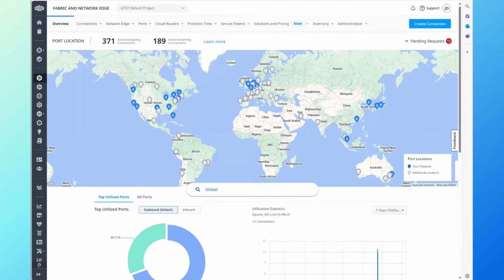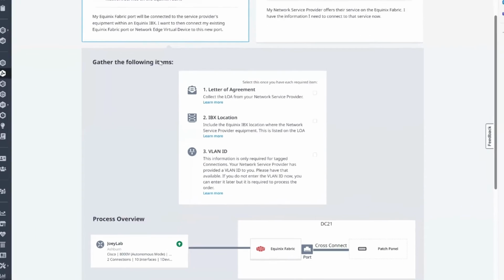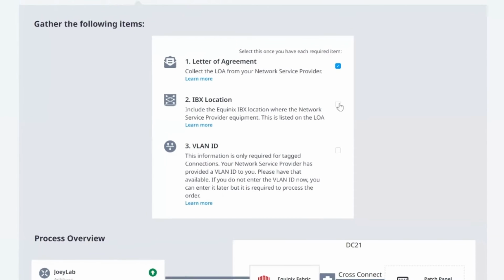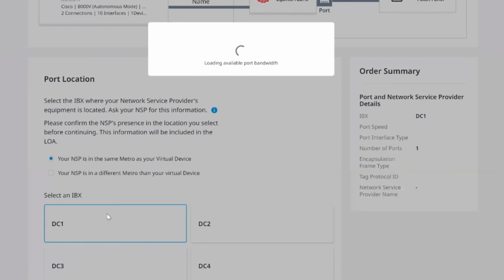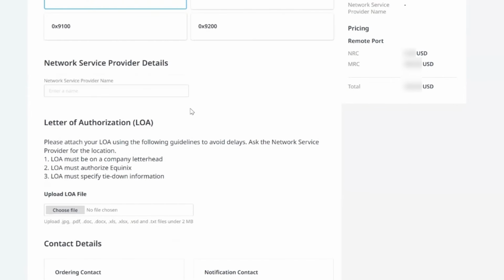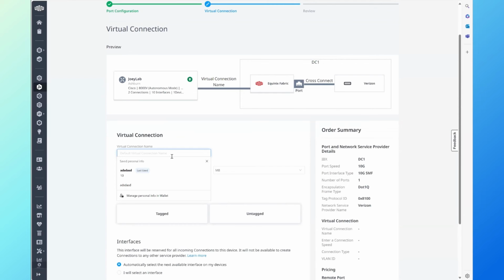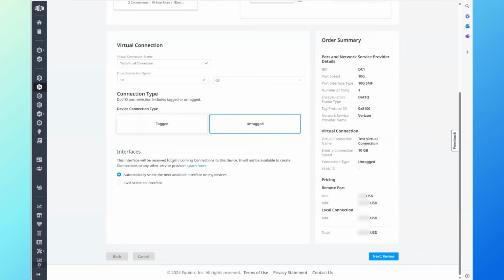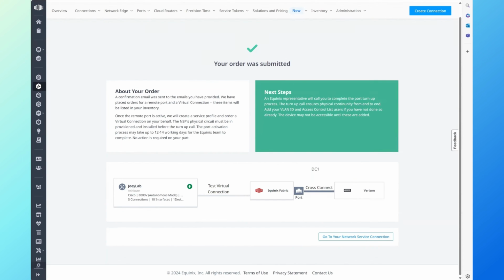How to Connect a Network Edge Device to a Service Provider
In this video, we'll show you how to connect a Network Edge device to a Service Provider. We'll discuss the reasons a Network Edge user might want to take advantage of this service. Then go through the step-by-step instructions for selecting your device, configuring the new port connection, and adding the virtual device details. We'll wrap things up by sharing what happens after the order is submitted.

Connect your device to a Network Service Provider in the Fabric Portal today

Chapters

00:00 - Intro
00:16 - Why connect to a service provider?
00:32 - Locate your Network Edge device
00:48 - Items you'll need
01:23 - Port configuration details
02:17 - Virtual connection details
03:03 - After you submit